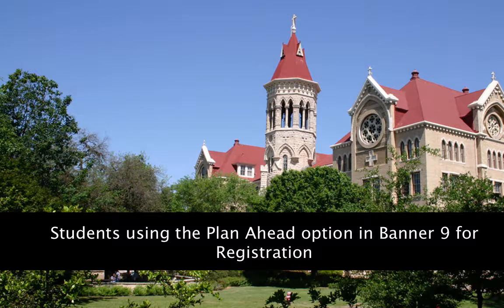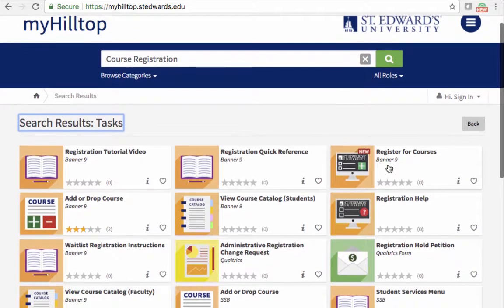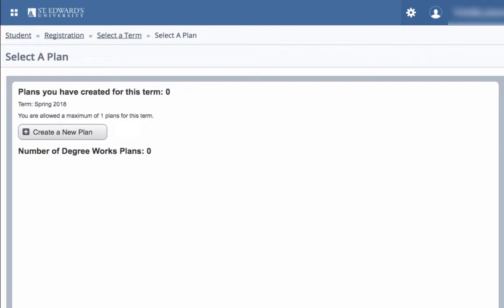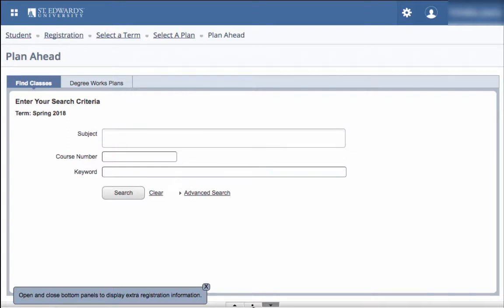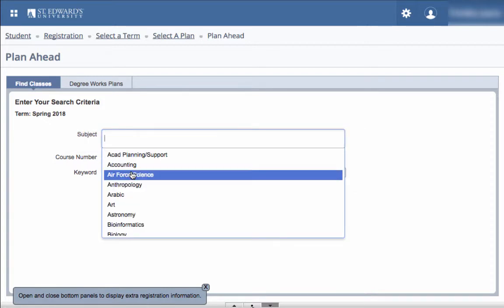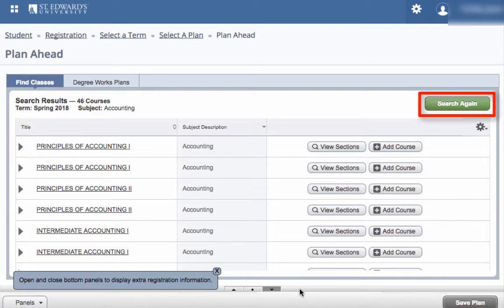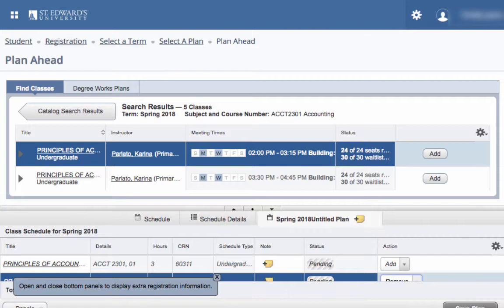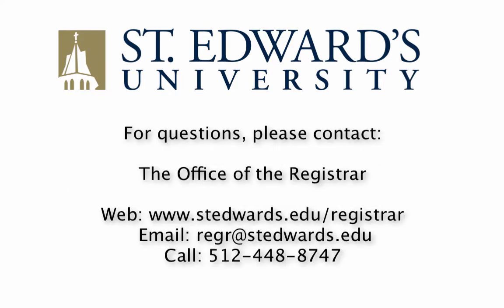Students Plan Ahead option in Banner 9 to Prepare for Registration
This video tutorial is for St. Edward's University students to learn how to use the Plan Ahead option in Banner 9 to prepare to register for courses.